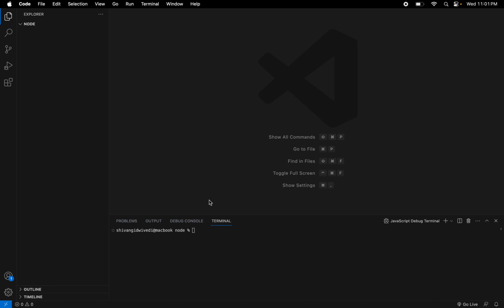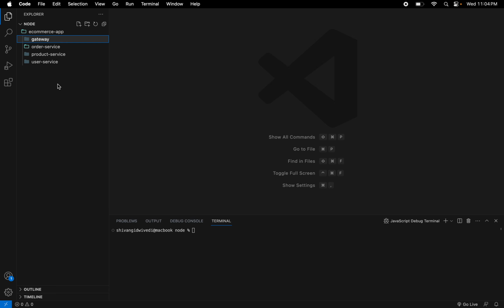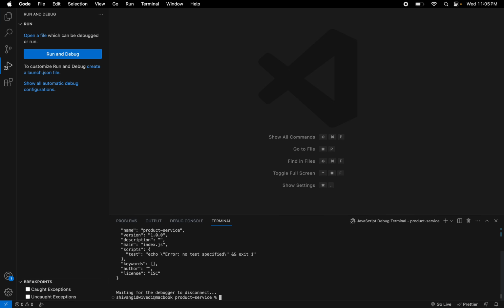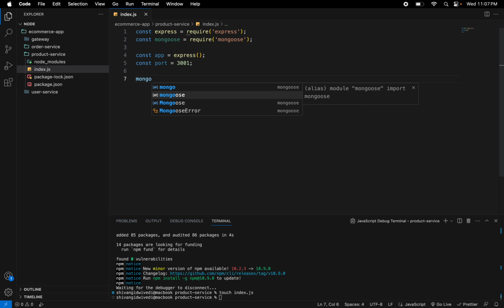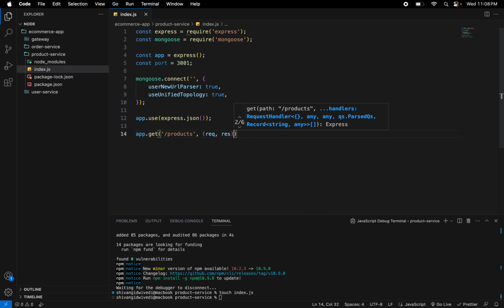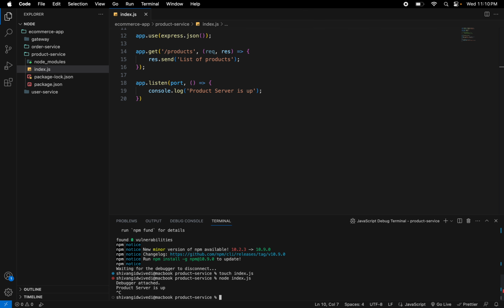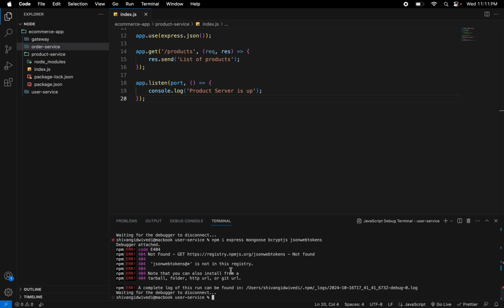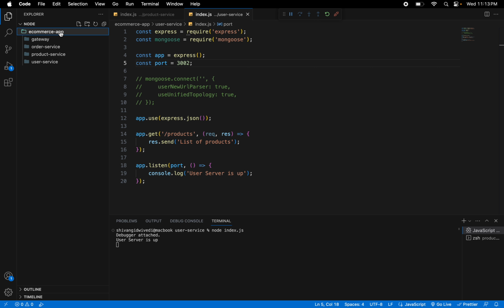Quick Microservices creation with Nodejs and ExpressJs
In this video I'm explaining how we can quickly build microservice architecture with Nodejs.